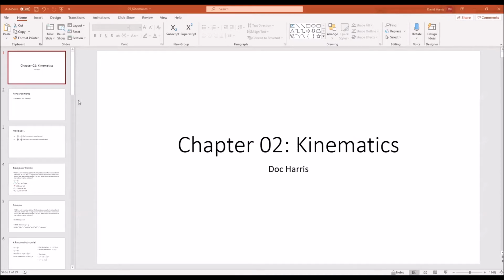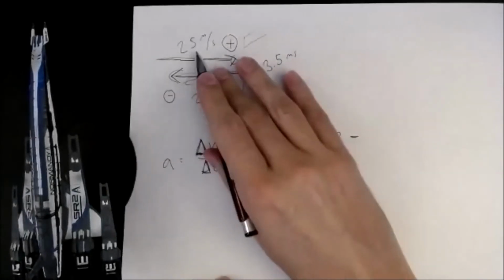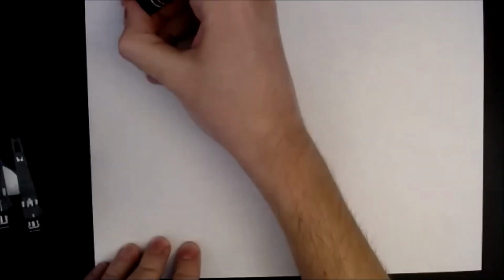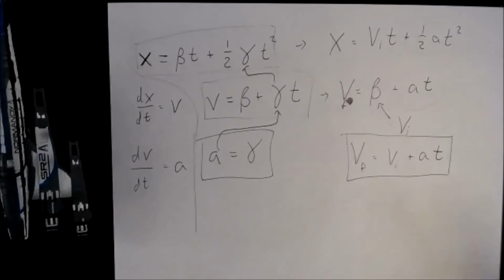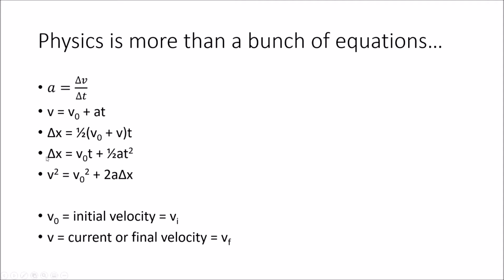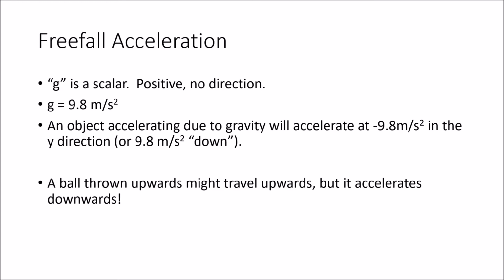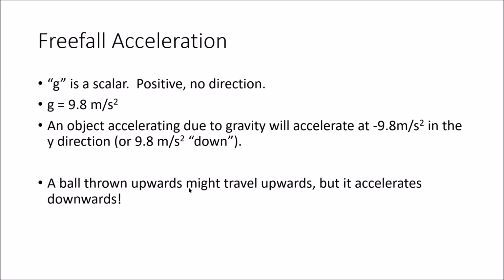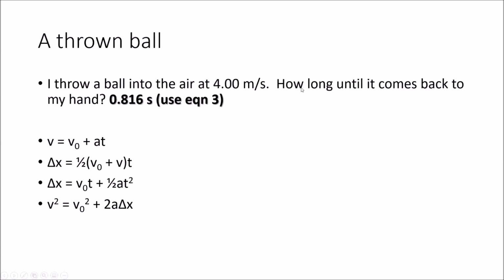Chapter 02: Kinematics & Freefall